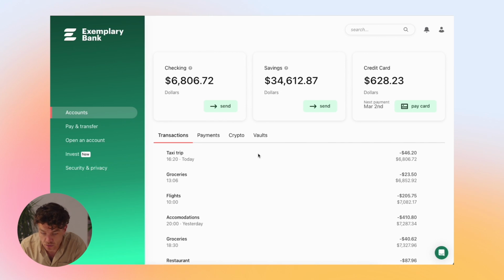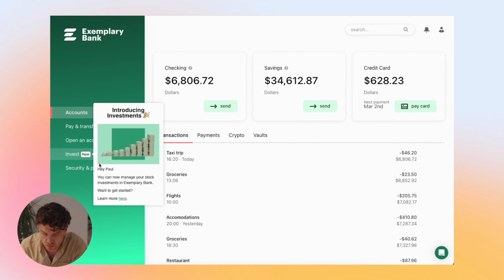New at Intercom Product Demo: Tooltips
Engage customers when it works for them. In-product messages help users master your product at their own pace — creating loyal customers for years to come.